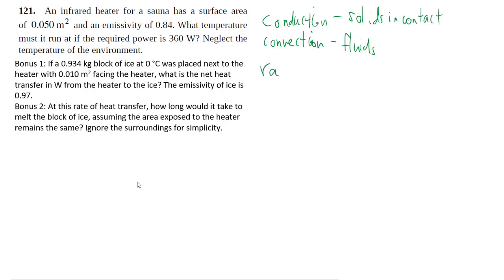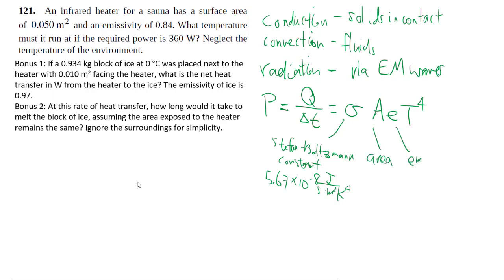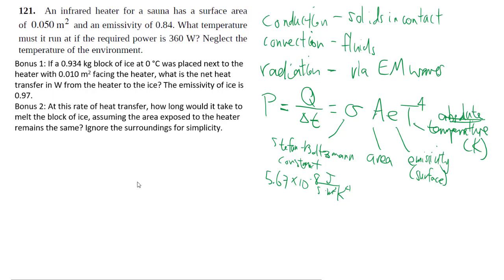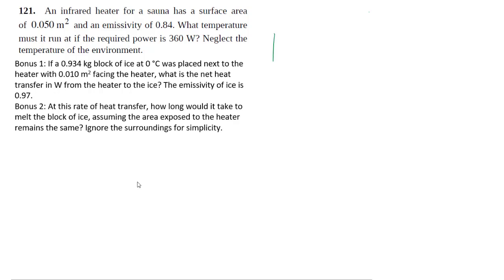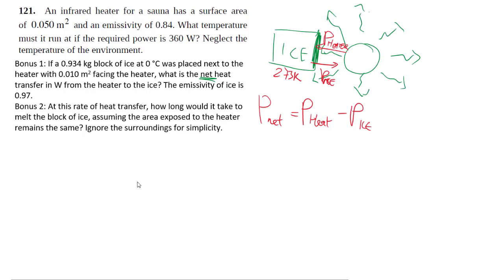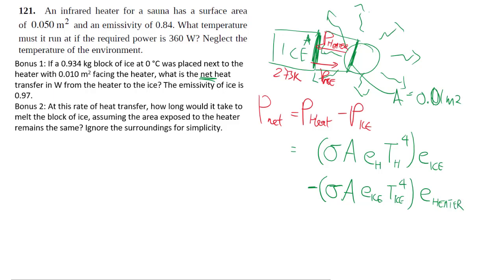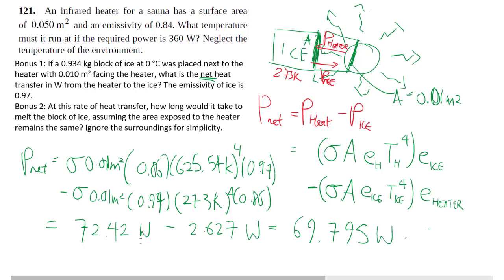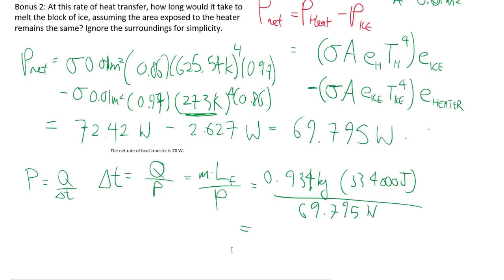1-121 Radiation heat transfer rate